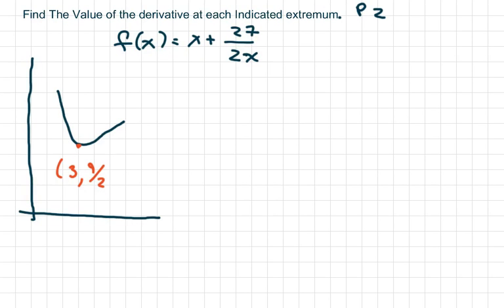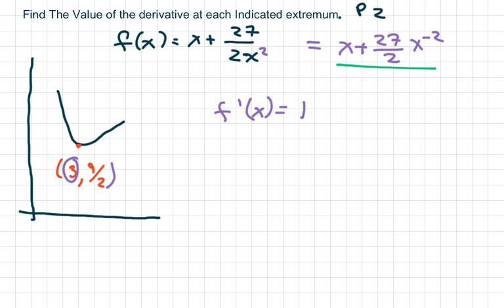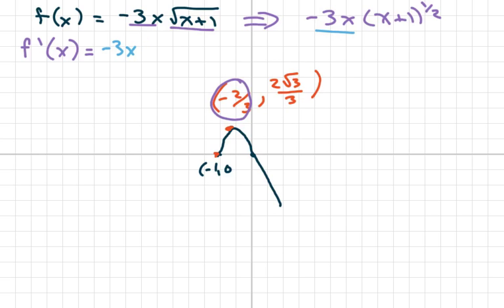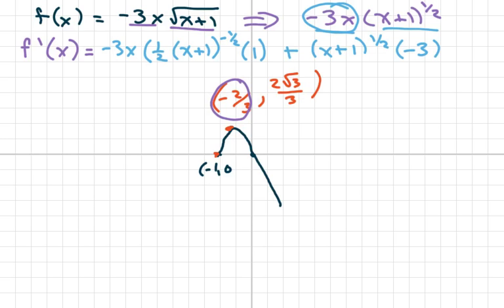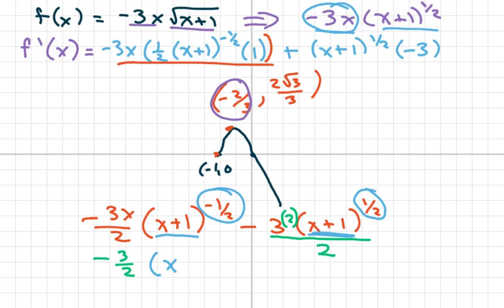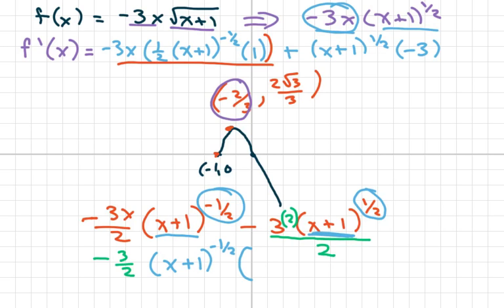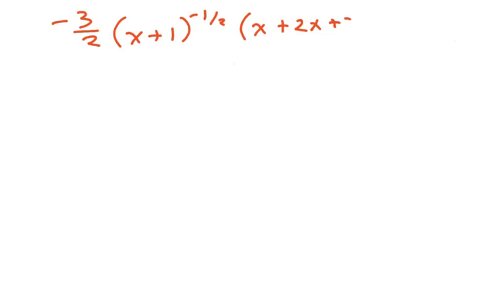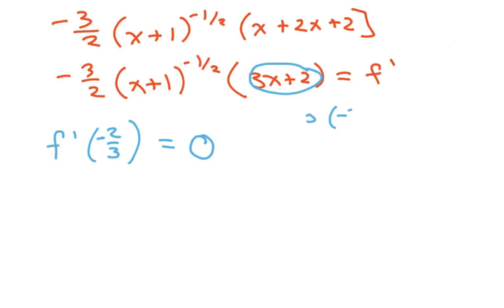Find The Value Of The Derivative At Each Indicated Extremum. Part 2